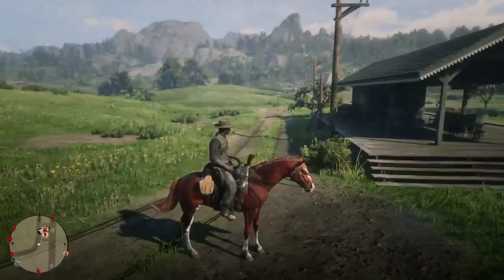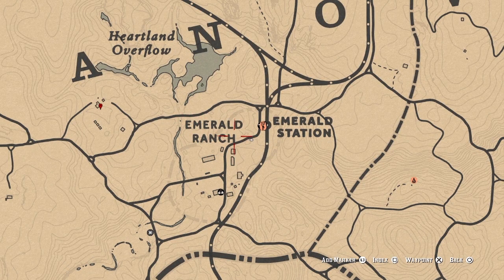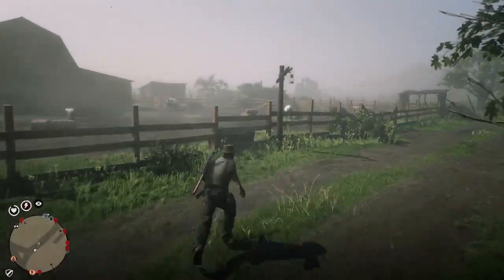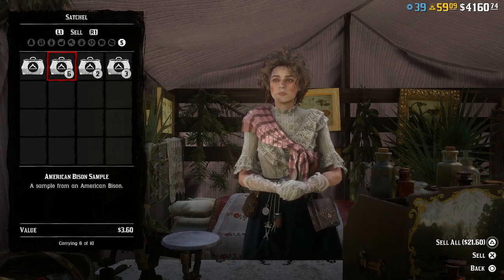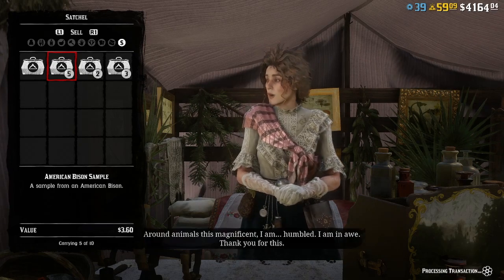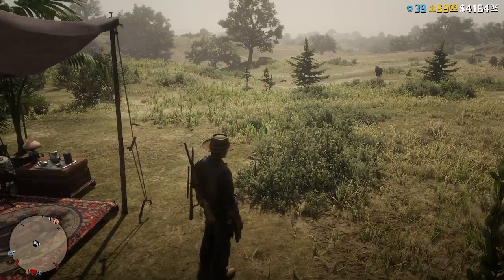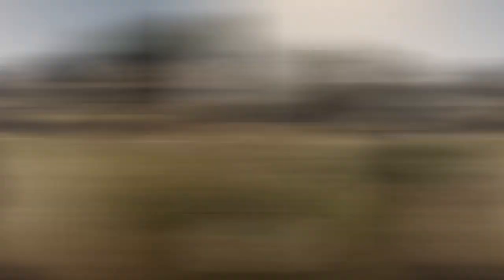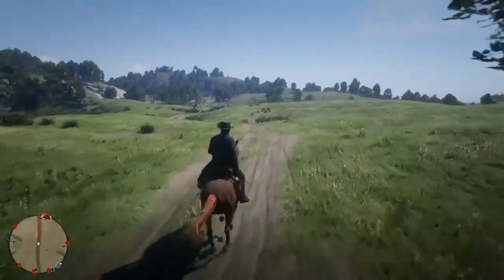How To Make Money In Red Dead Online Fast Tips For Beginners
Hey Outlaws, In this how to make money in red dead online fast tips for beginners video I am going to show you one way that you can make money in red dead online fast! This video is for new players who are trying to level up and have fun in red dead online. I wanted to make this red dead redemption 2 online tips for beginners as easy as possible so that you can know exactly how to make money in red dead online fast